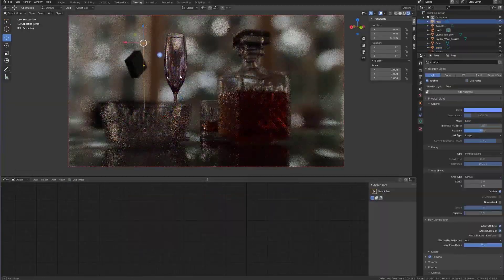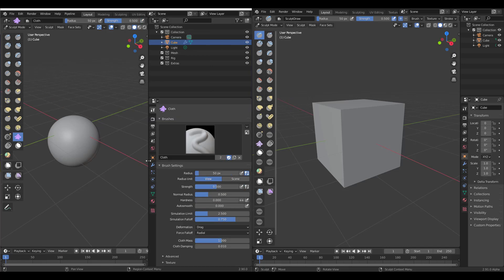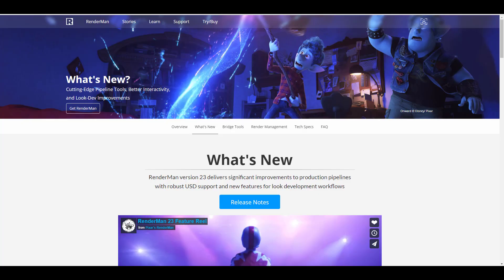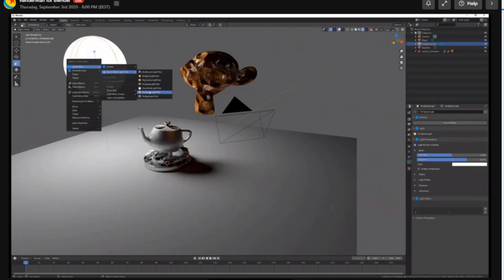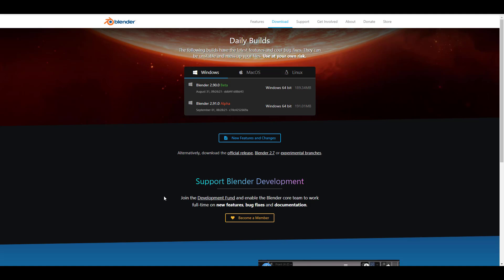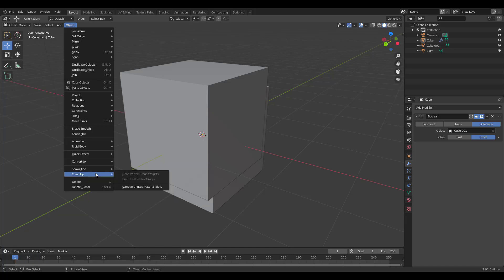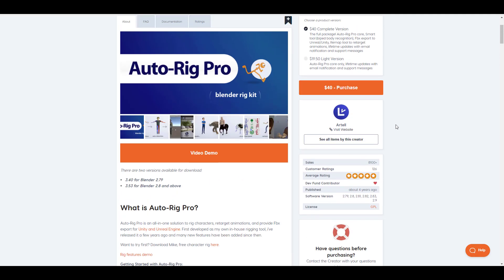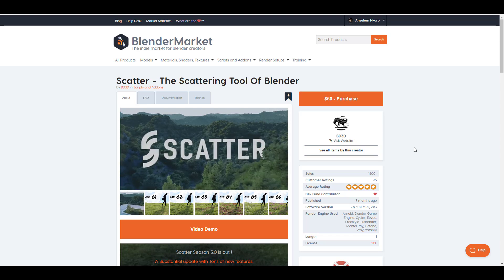BLENDER 2.9 - PIXAR RENDERMAN & UPDATES!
We are in for some interesting days ahead with these updates coming in.

SPLASH SCREEN PROPOSALS.

Hard Surface Modeling Tutorial: High Poly Character Design for Games

Creating superelastic 3D likeness character in an easy way

Note: The Coupon can only be used on the PC and all Yiihuu products are available.